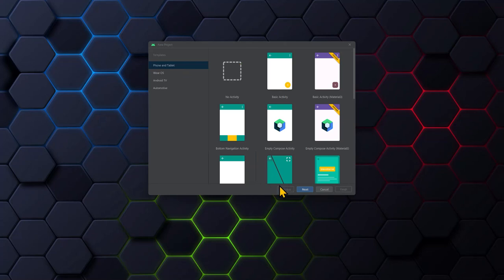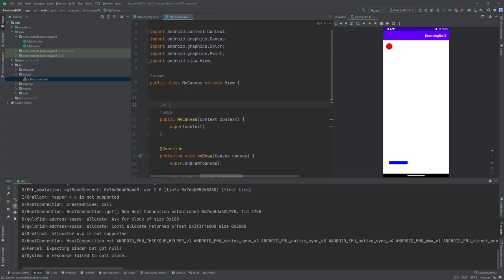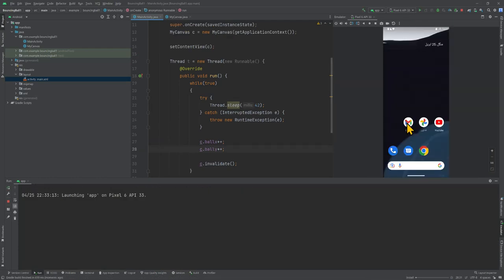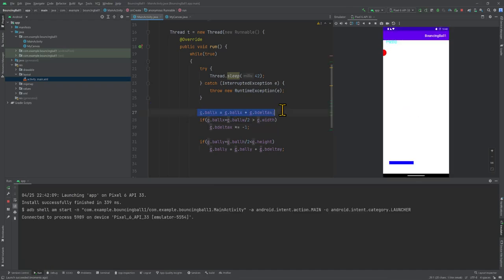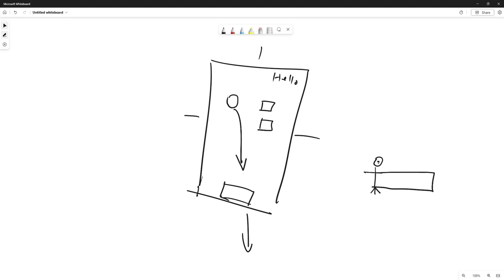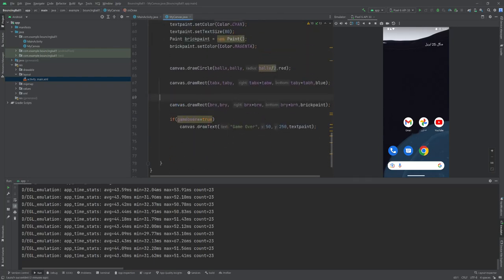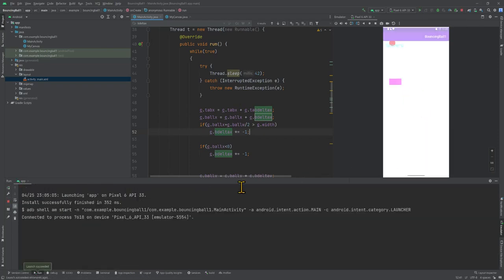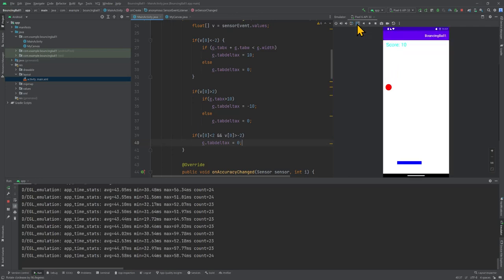How to create a 2D game just by using a View - Draw shapes and animate - Android Studio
This video tutorial demonstrates how you can draw basic shapes like circles, rectangles, strings and lines on a view and without using a layout, just use Java code, you can not only draw the shapes but can also animate these shapes to turn it into a simple 2D game

The 2D game uses an accelerometer to animate a tab left and right and the ball is bouncing off the balls.

We learn how to change screen refresh rate to 24 frames per second.
We learn how to use accelerometer to control game objects
We learn how to display score
We learn how to calculate collusion
We learn how to calculate game over condition and show it on screen

This is a very basic example but demonstrates the capabilities really well.